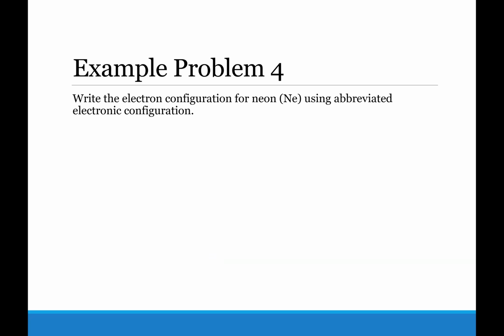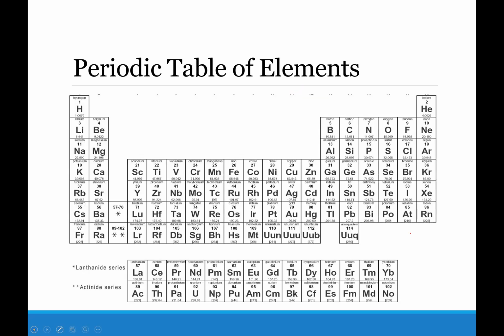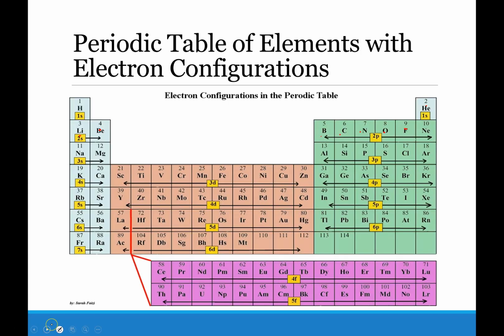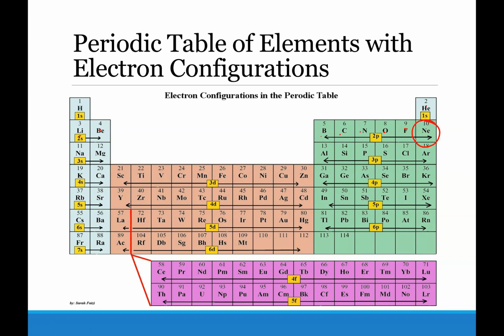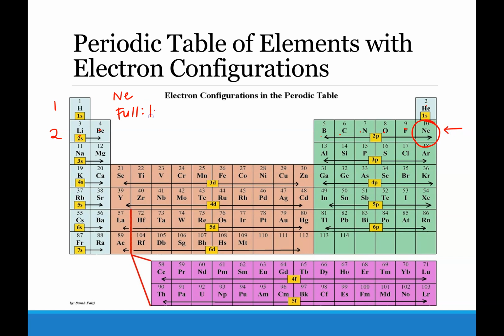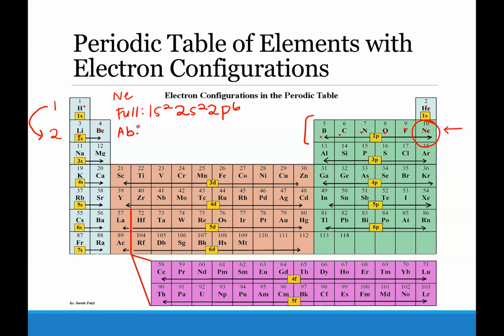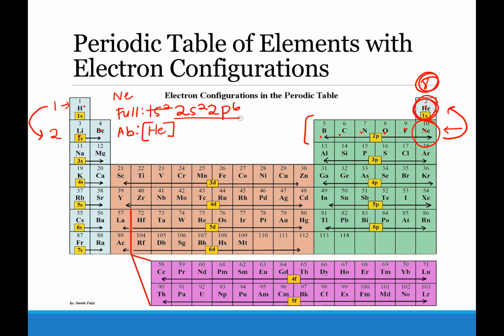Example Problem 4 - Atomic Physics